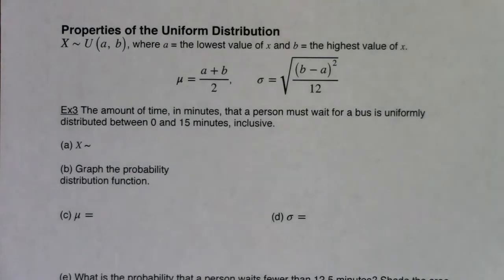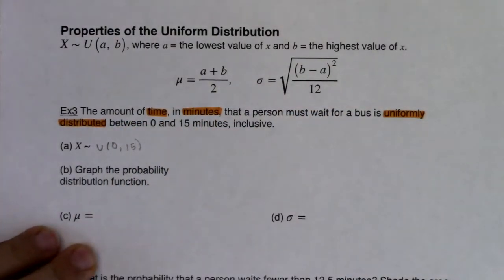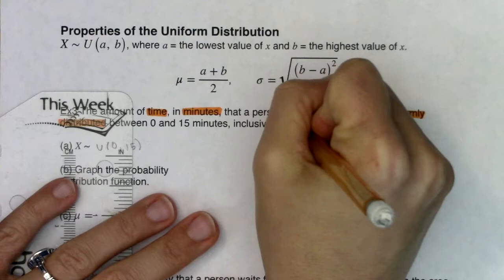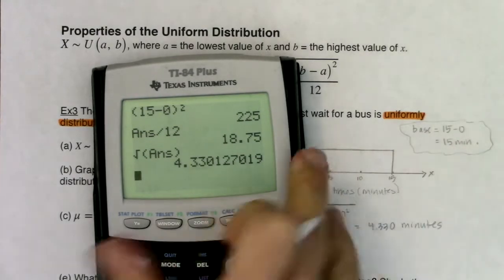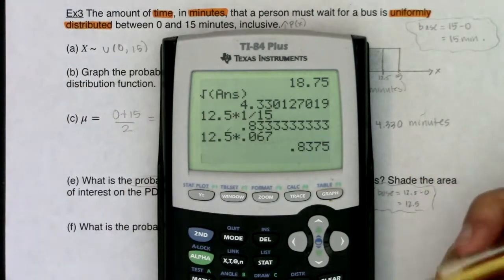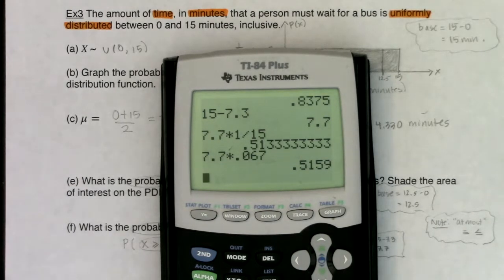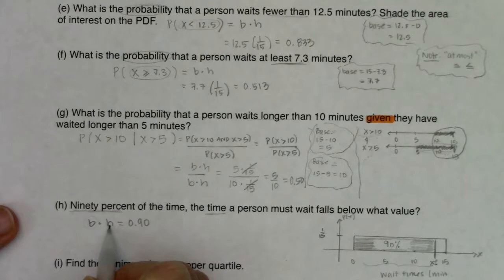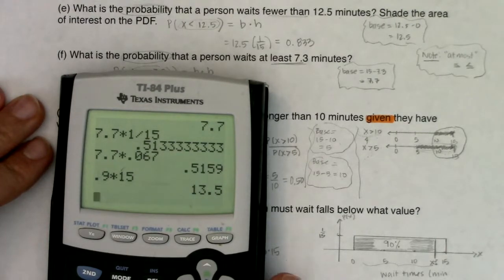Math 43 Chapters 5 and 6 Ex 3